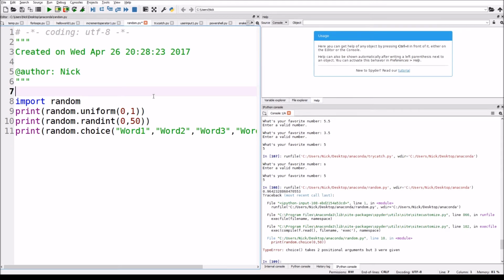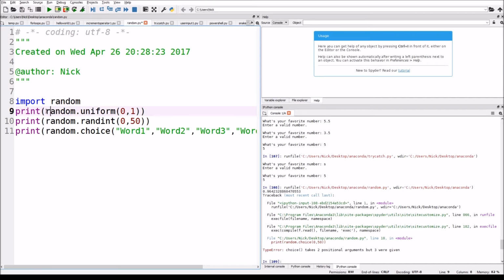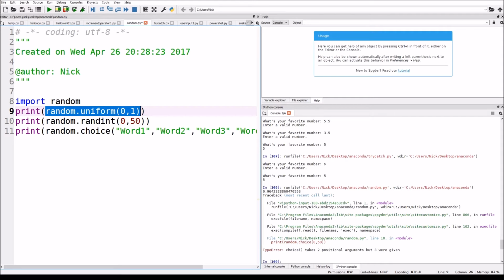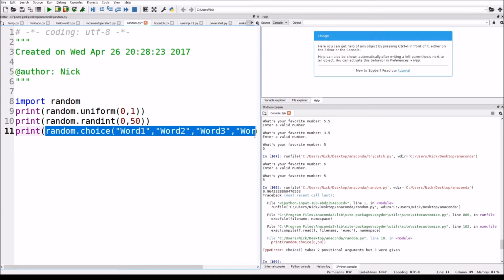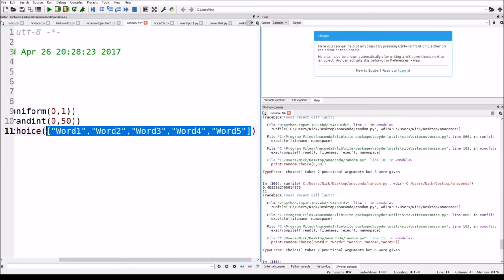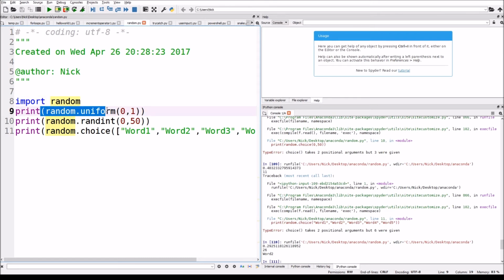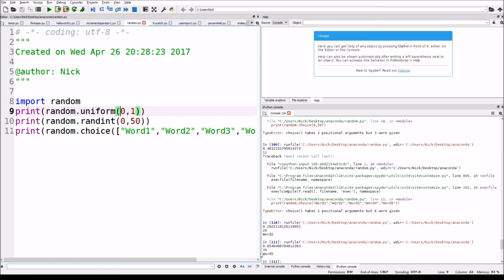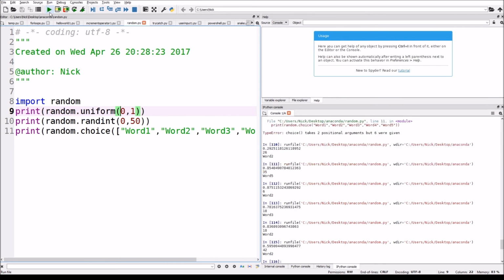Python Tutorial 12: Random